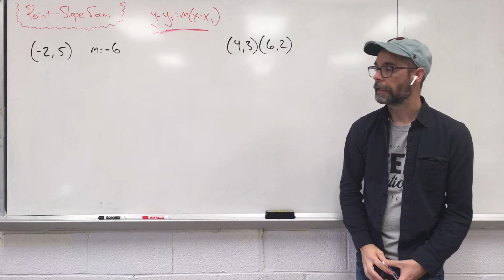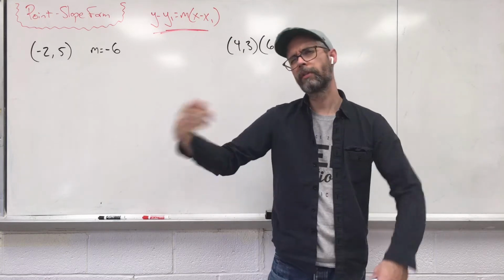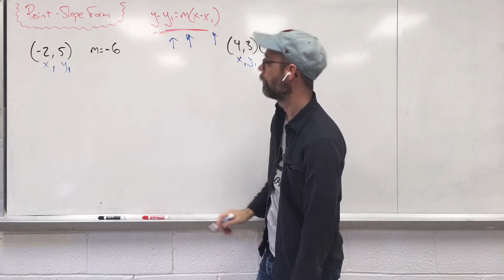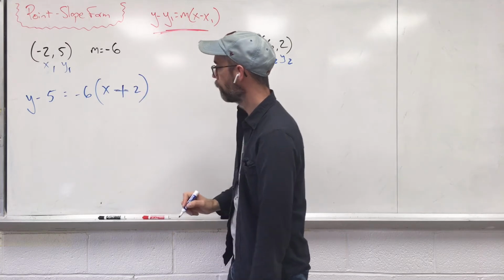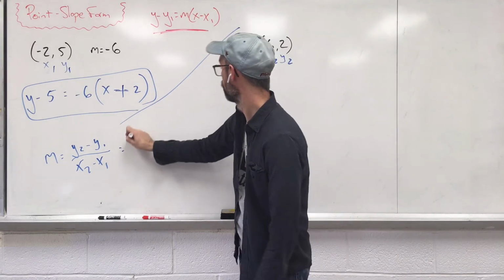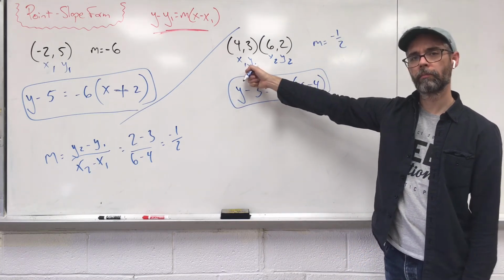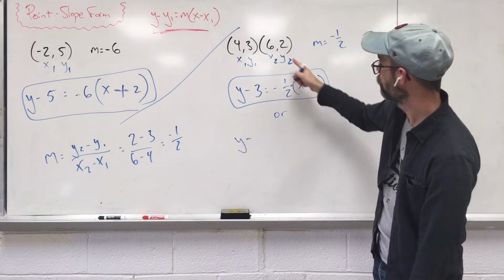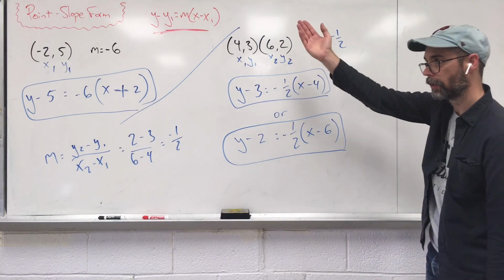Algebra: Writing Linear Equations in Point-Slope Form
Algebra: Understand how to write a linear equation in point-slope form given a point and a slope and then with two points.